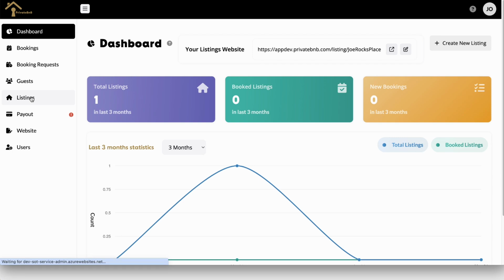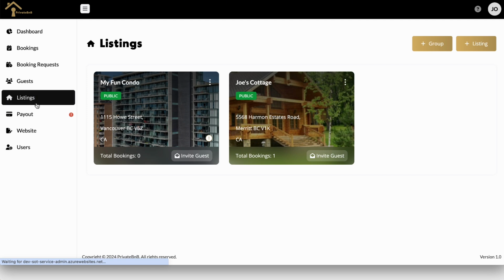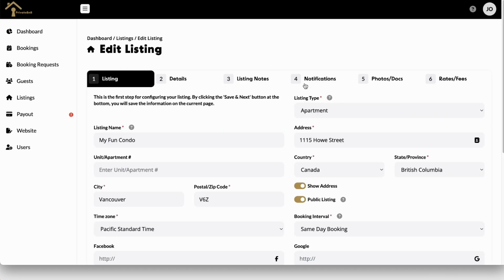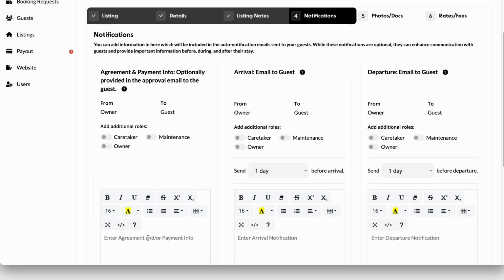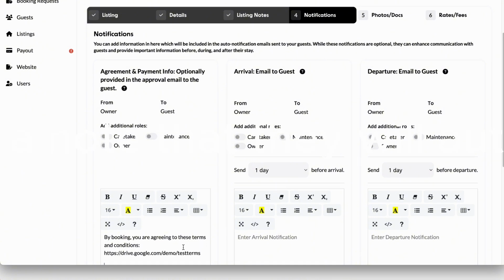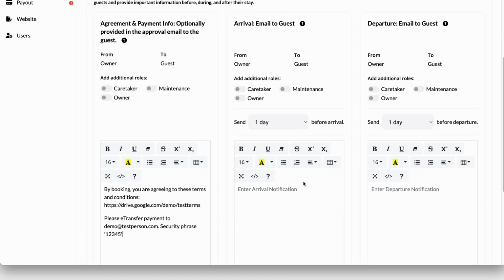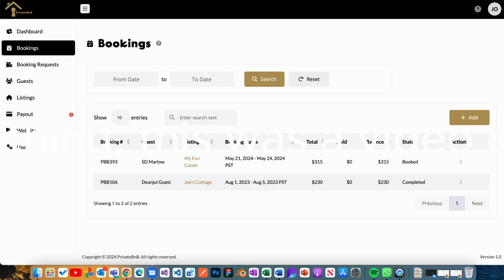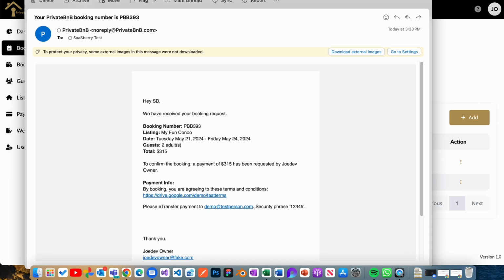Automatic messaging and notifications with PrivateBnB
Today we cover how to setup automatic messaging and notifications and how it looks to the guest.